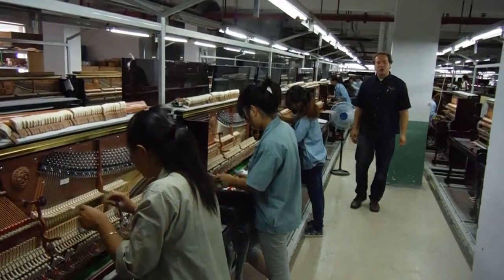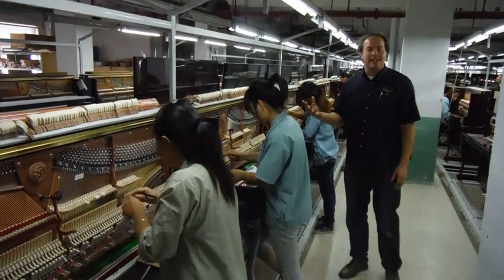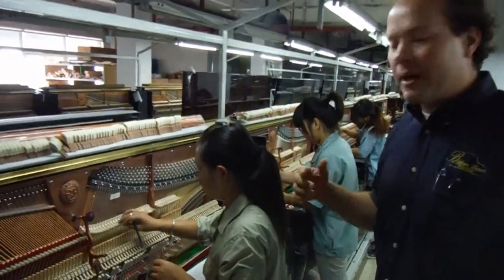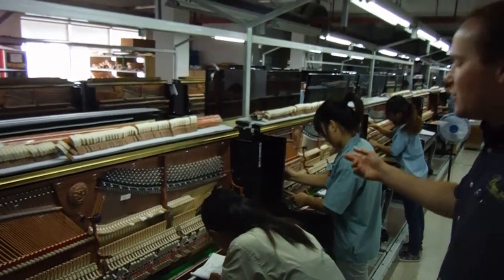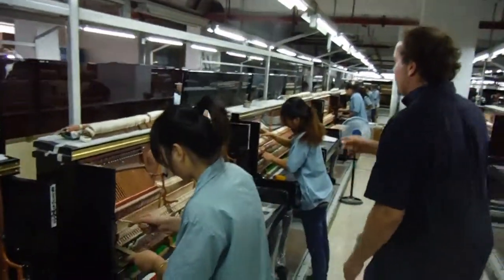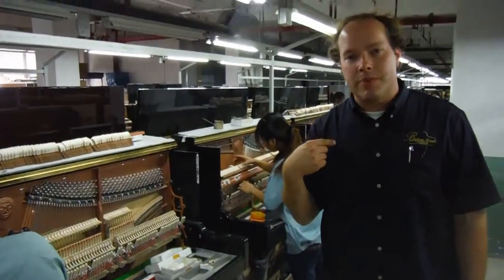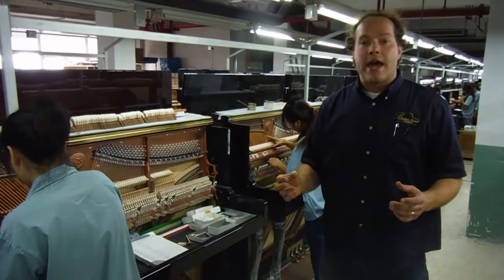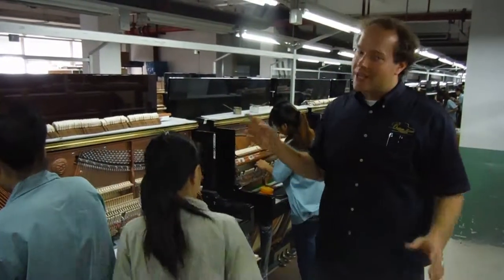Hailun Factory: Piano Regulations